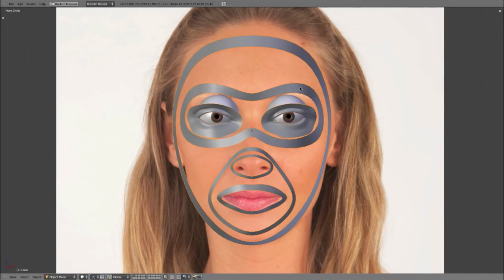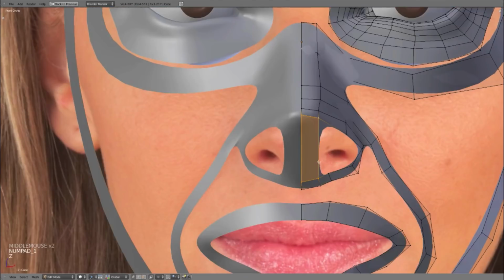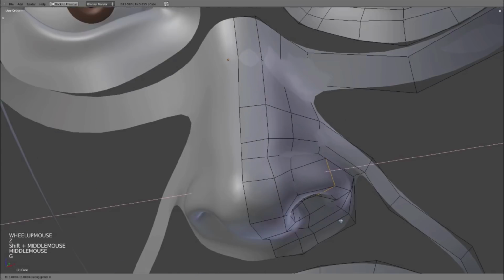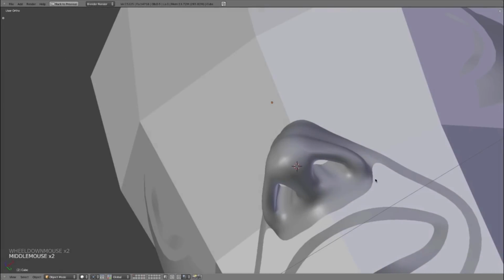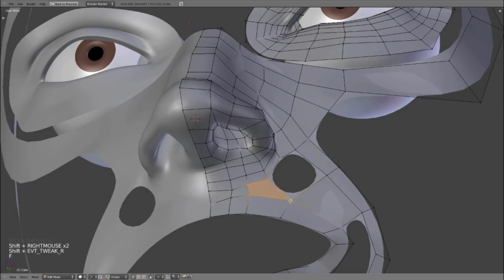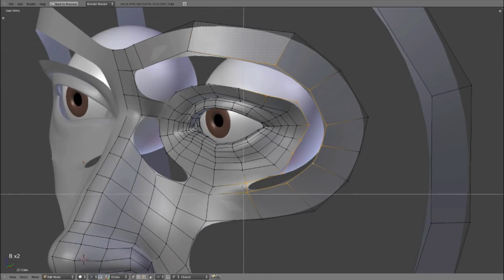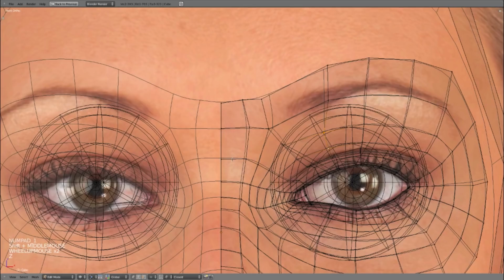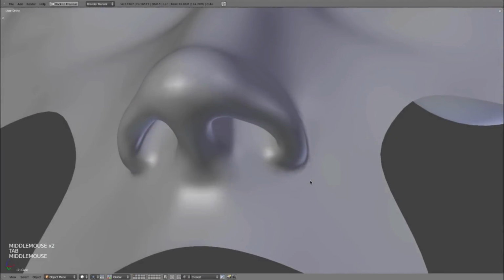CGC Classic: Female Character Modeling Pt. 4 - Nose Topology (Blender 2.6)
In this 12 part series Jonathan Williamson teaches how to model the female form using female anatomy references.

This series leaves off at part 12 due to waning interest at the time it was created. For a more up to date and complete course about character modeling,

All reference images and models are property of 3d-Sk, Inc